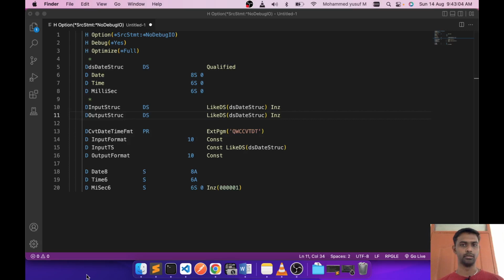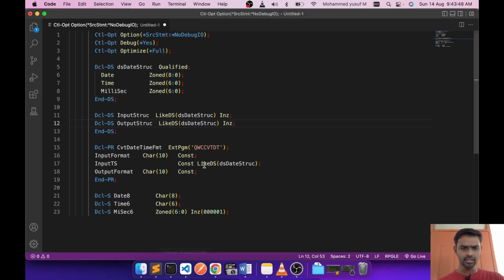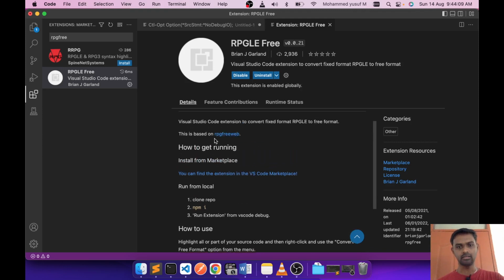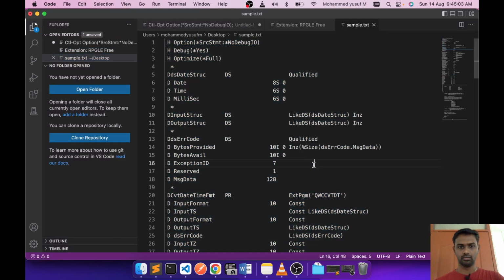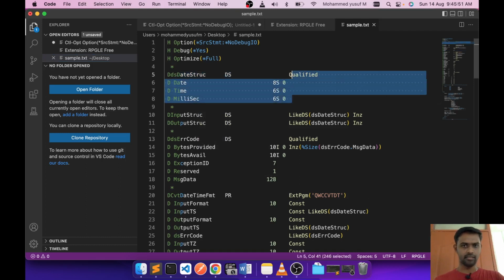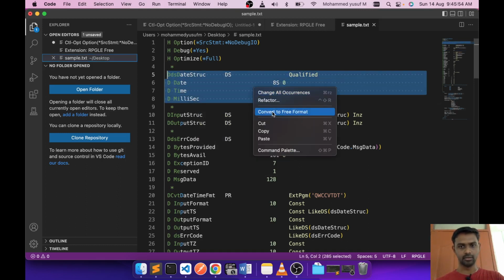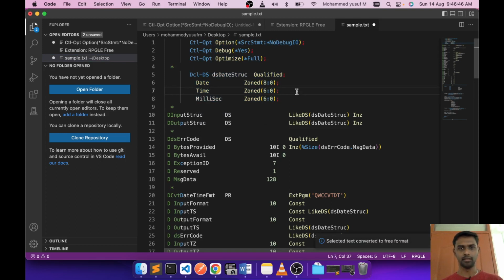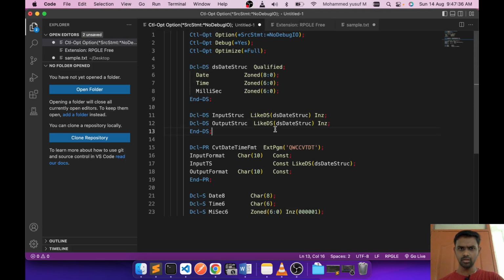Convert Fixed Form to Free Form RPGLE - VS Code Extension | yusy4code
In this video, I have explained how to convert fixed form RPGLE code to Free form RPGLE using VS Code extension.